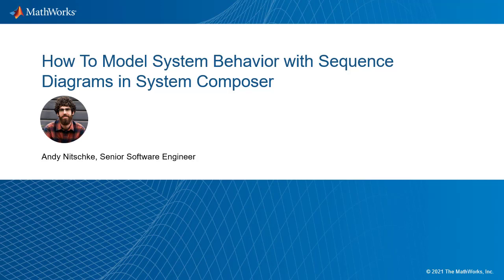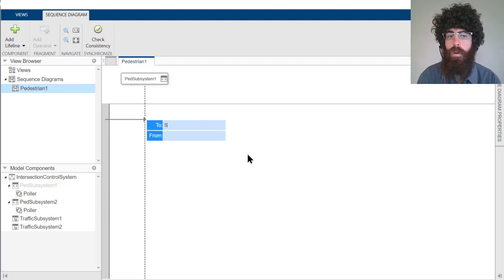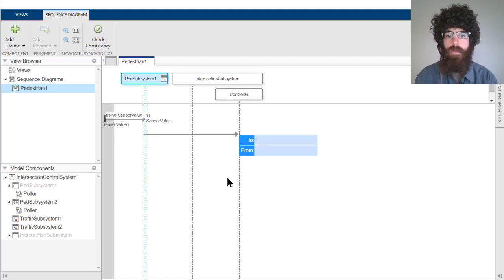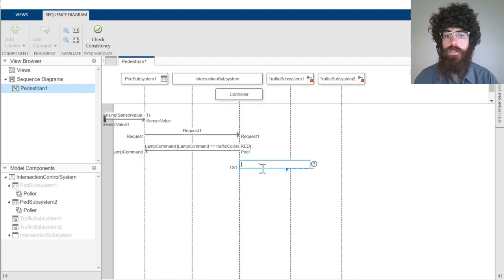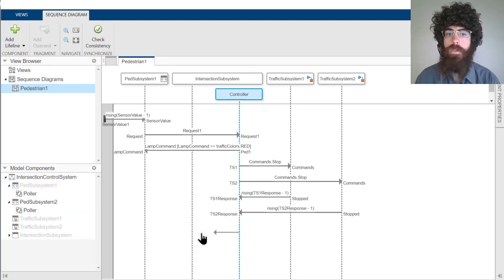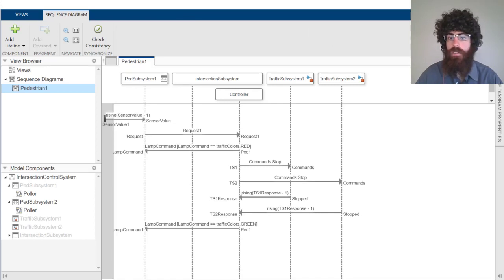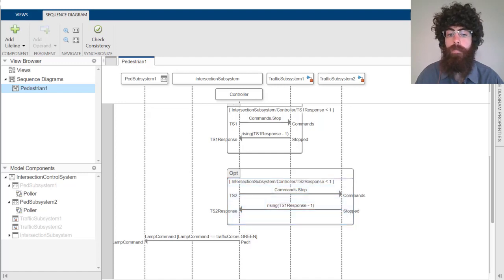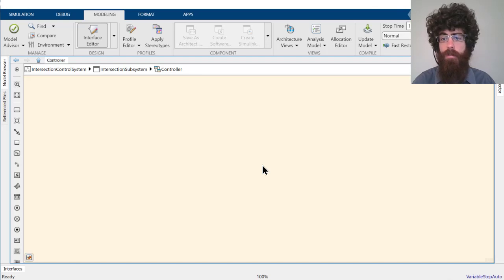How To Model System Behavior with Sequence Diagrams in System Composer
Learn how to use System Composer™ to describe system behavior using sequence diagrams. In this video, we will demonstrate how sequence diagrams can be used to model the scenario of a pedestrian pressing the "cross" button on a traffic light system.

We will show how to:
•  Describe a system scenario in a sequence diagram by specifying the interaction between components
•  Drive creation of components and connections in the model by creating lifelines and messages in the sequence diagram
•  Use fragments to describe more complex control structures in sequence diagrams